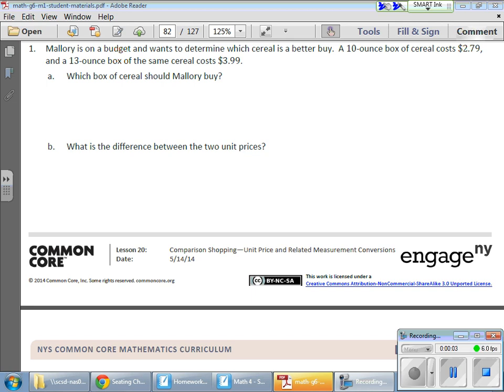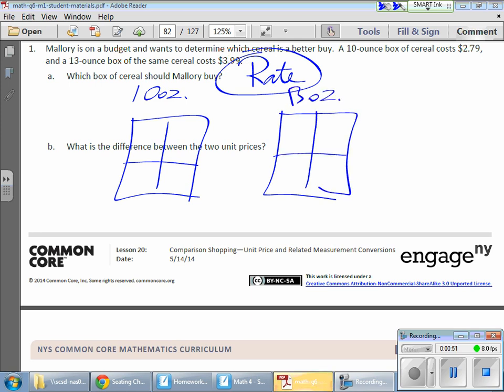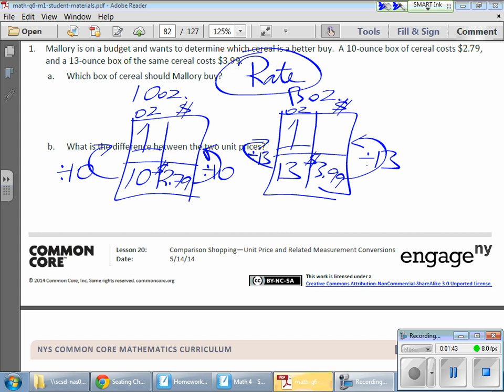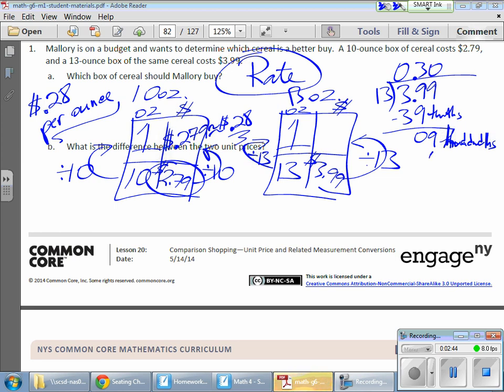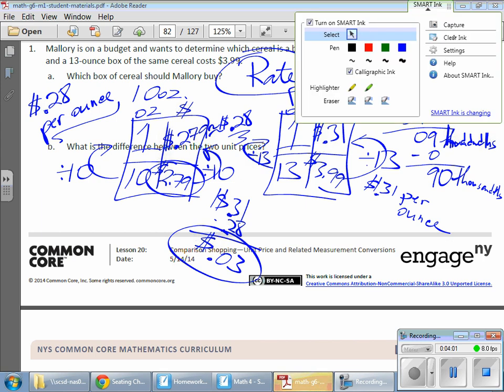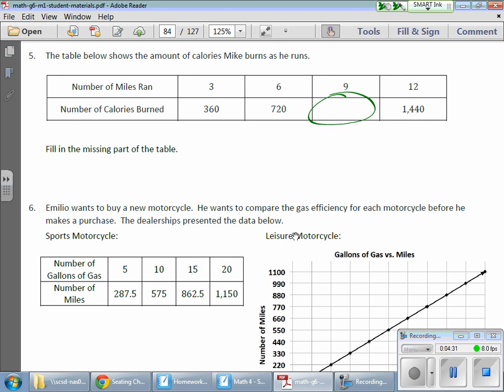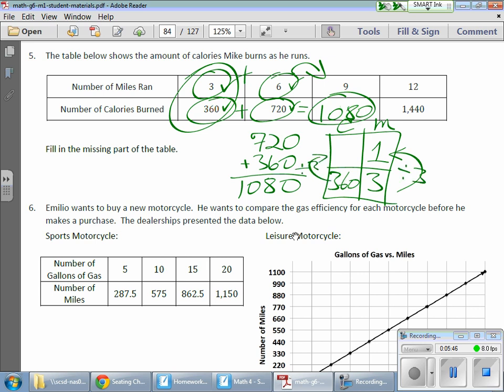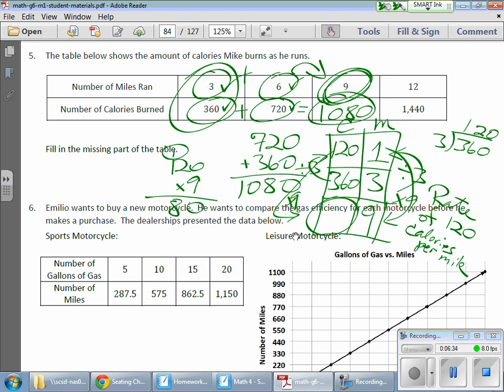Grade 6 Module 1 Lesson 20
This video shows how to solve ratio and rate related problems using charts and diagrams.